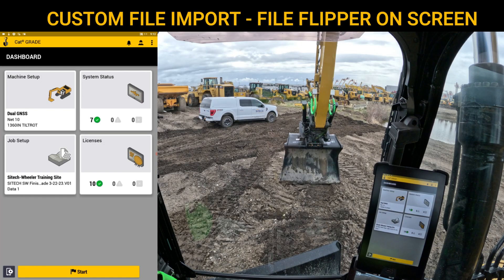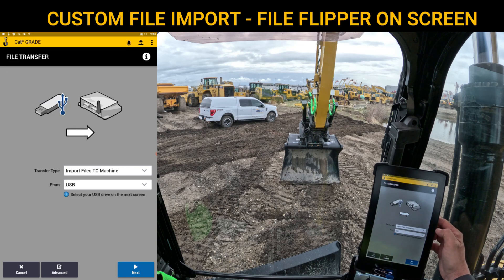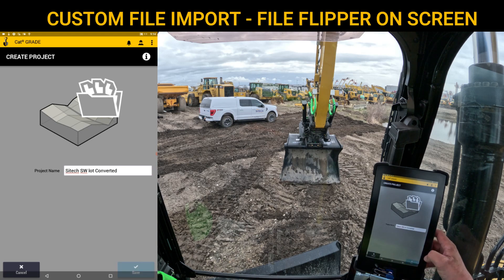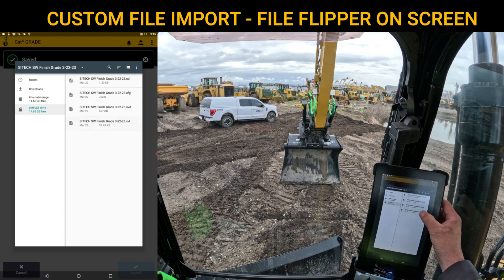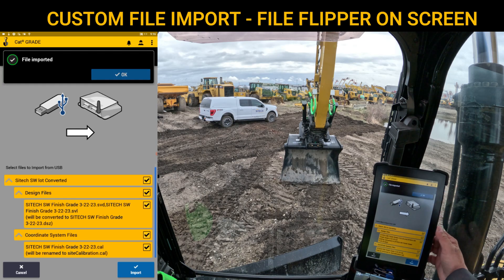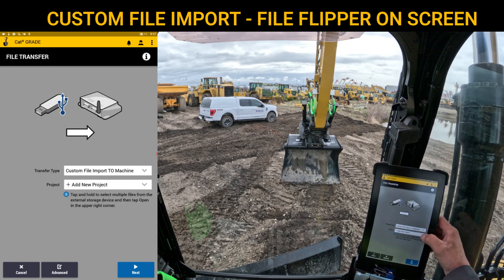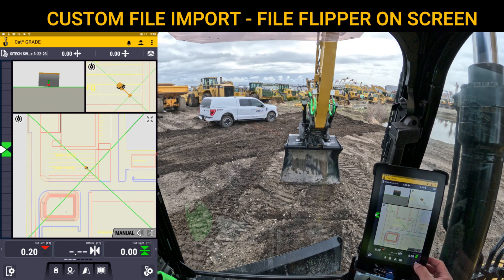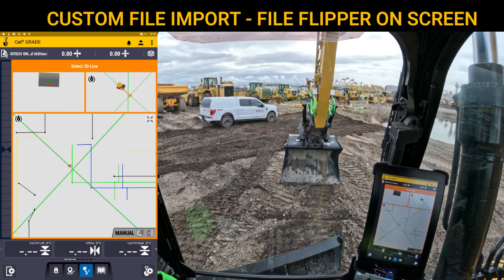SITECH Intermountain: Trimble Earthworks Custom File Import File Flipper On Screen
In this video, SITECH Intermountain will show you how to import a custom file into Trimble Earthworks. We will also show you how to flip the file on the screen so that it is oriented correctly.

To import a custom file, follow these steps:

1. Open Trimble Earthworks.
2. Click on the "File" menu.
3. Click on "Import".
4. In the "Import File" dialog box, navigate to the location of the custom file that you want to import.
5. Select the custom file and click on the "Open" button.
6. The custom file will be imported into Trimble Earthworks.

To flip the file on the screen, follow these steps:

1. Click on the "View" menu.
2. Click on "Flip".
3. Select the option to flip the file horizontally or vertically.
4. The file will be flipped on the screen.

Here are some additional tips for importing custom files into Trimble Earthworks:

* The custom file must be in a supported format. Supported formats include DXF, DWG, and IFC.
* The custom file must be in the correct coordinate system. The coordinate system of the custom file must match the coordinate system of the Trimble Earthworks project.
* The custom file may need to be scaled to match the scale of the Trimble Earthworks project.
* If the custom file is not imported correctly, you may need to adjust the settings in the "Import File" dialog box.

We hope this information is helpful. Please let us know if you have any questions.